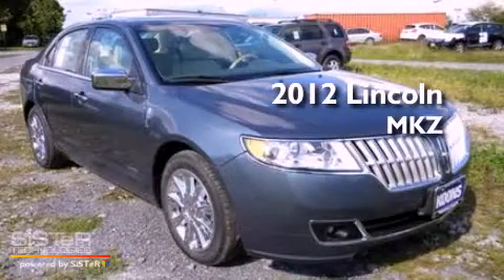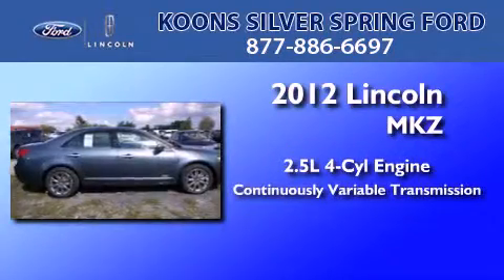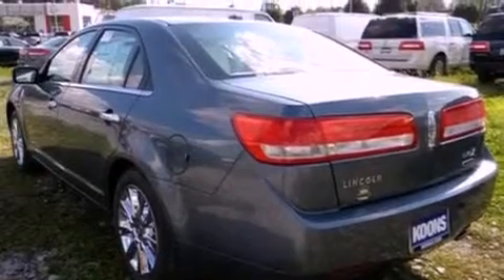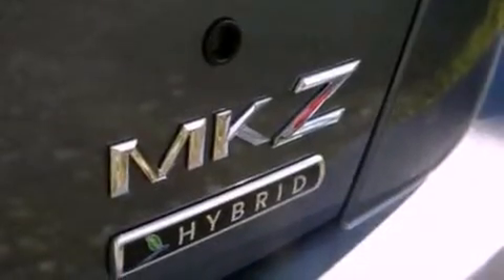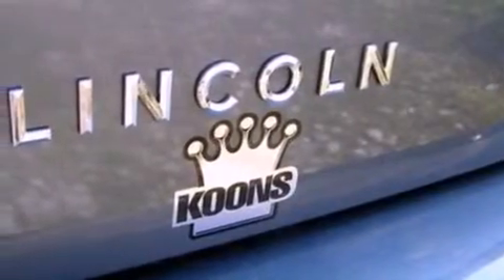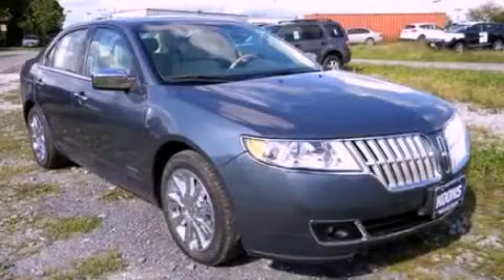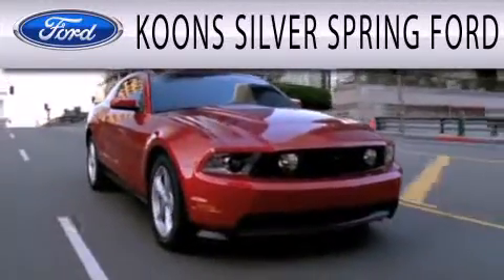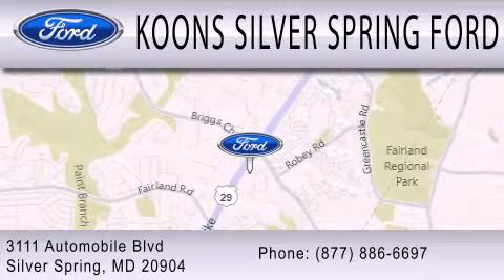2012 LINCOLN MKZ HYBRID MD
Year : 2012
 Make : LINCOLN
 Model : MKZ HYBRID
 Engine : 2.5L I4
 Trans . : CVT
 Exterior : STEEL BLUE

 Interior : LIGHT CAMEL
 Stock : 000L0090

 3111 Automobile Blvd.
  , MD 20904